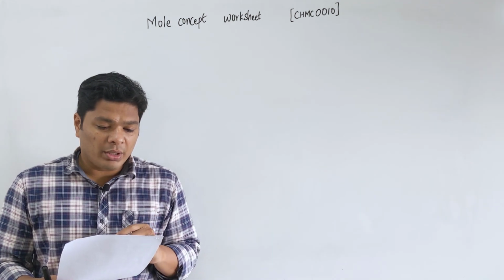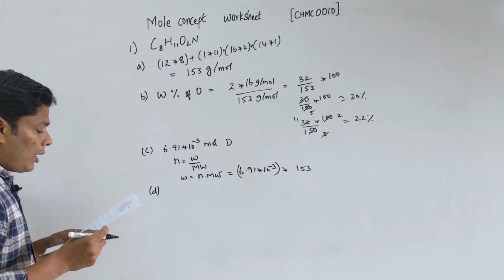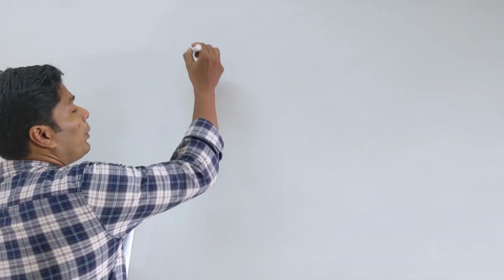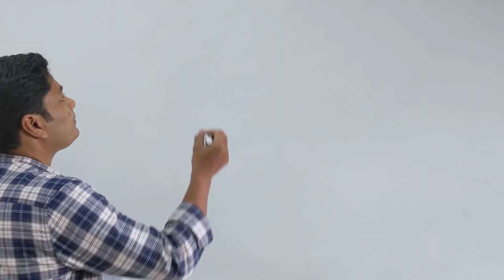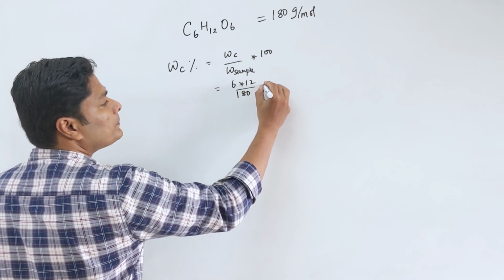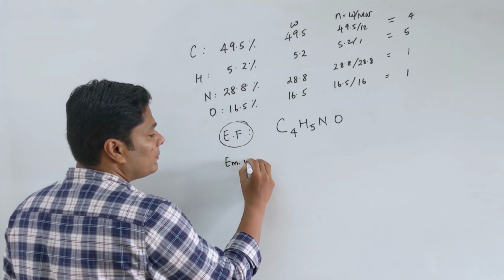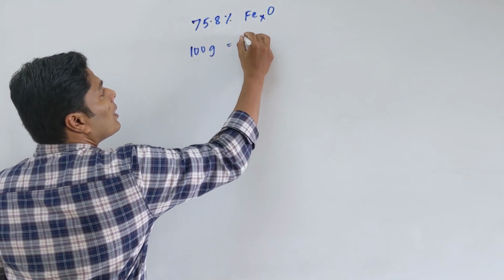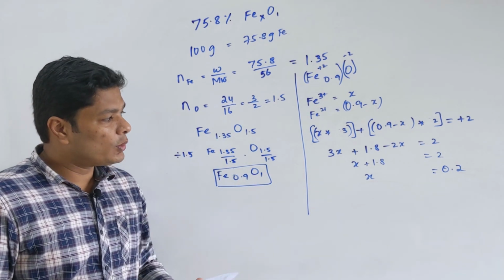NEET Chemistry - MOLE CONCEPT WORKSHEET solution